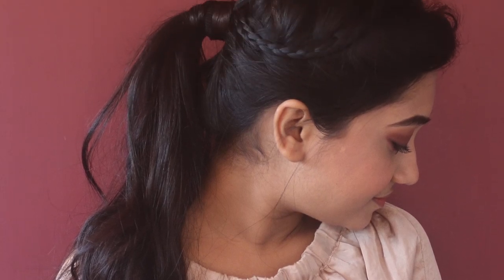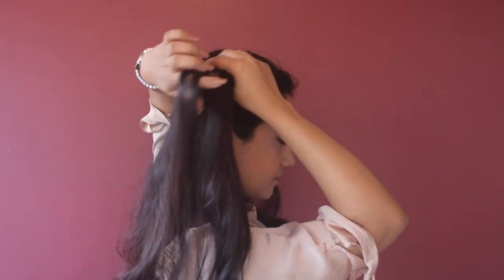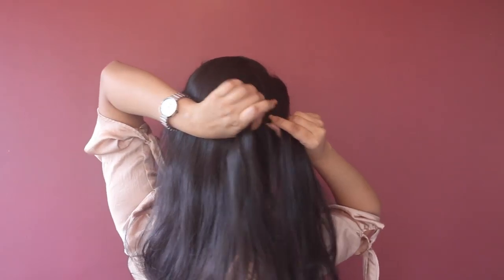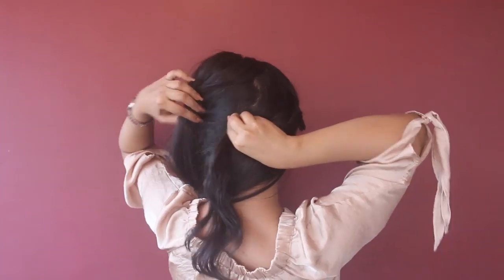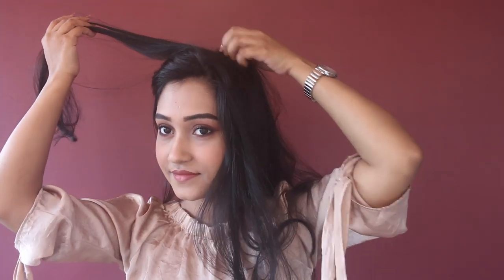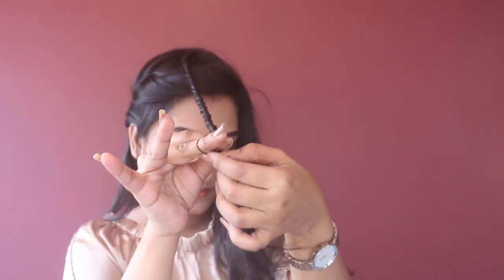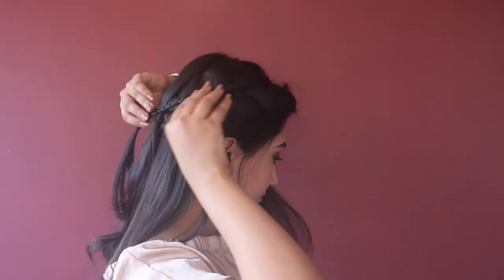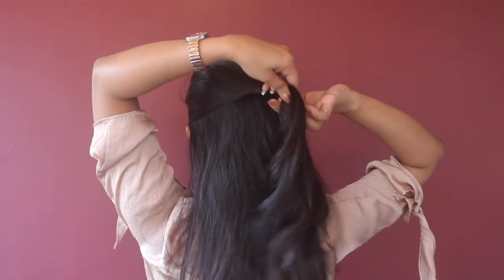Elegant Ponytail For Teenagers|Easy & Simple|Step By Step Tutorial|Asmita